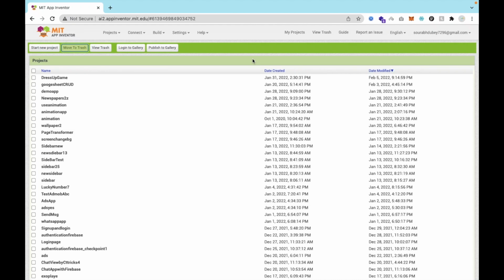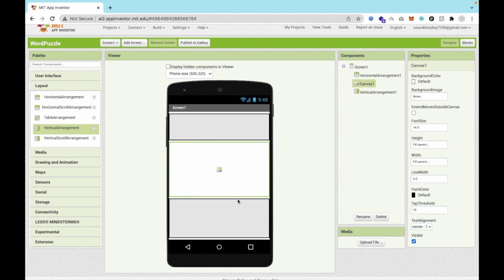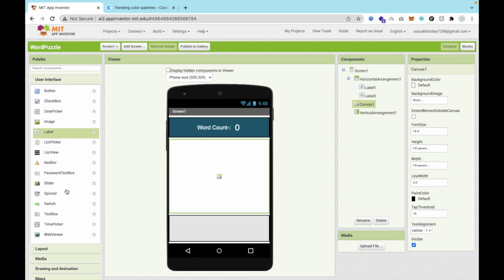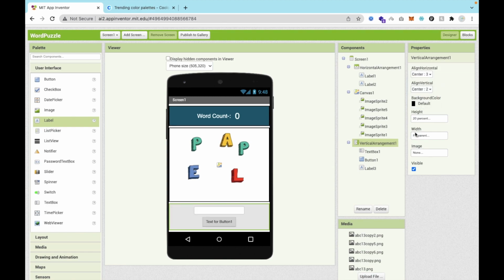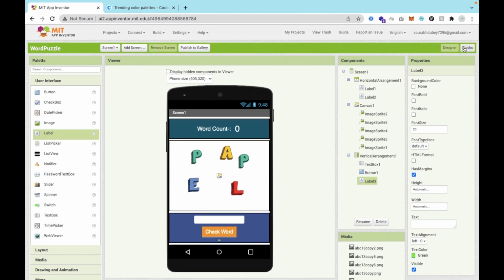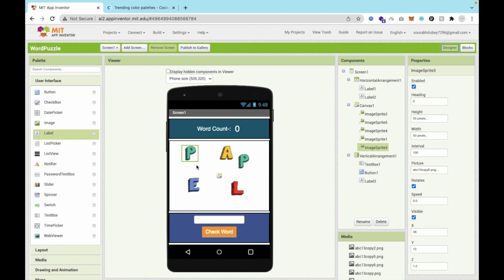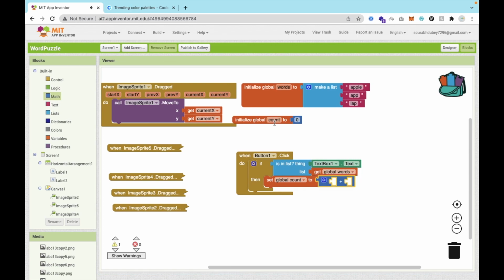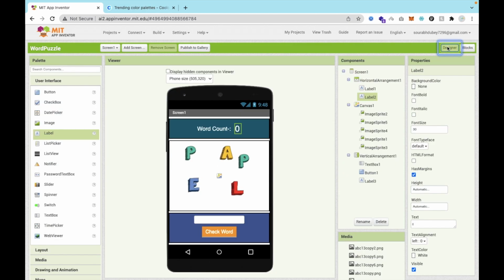Build a Word Puzzle Game in MIT App Inventor | Step-by-Step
Word Making Game in MIT App Inventor 2 | App Inventor Game Demo
In this video, we will learn how we can make a puzzle game with letters. in this game, you can drag any letter and make the word. we have one textbox to check the letter is right or wrong.